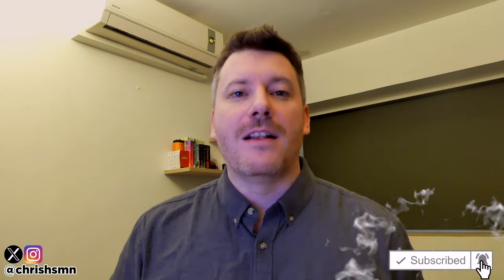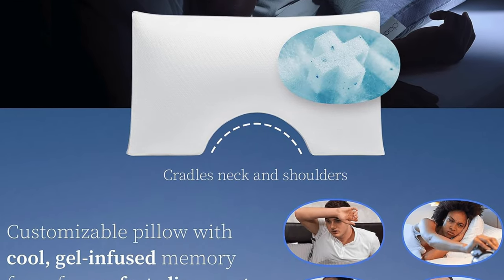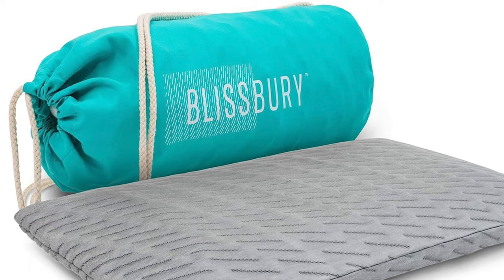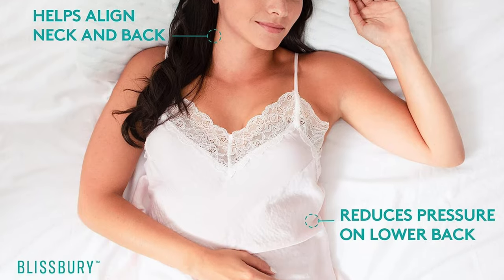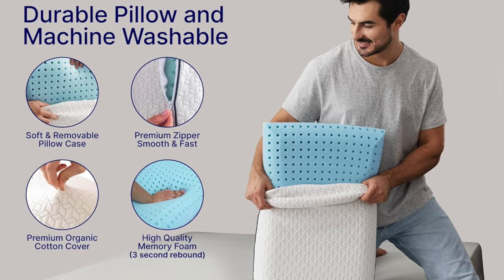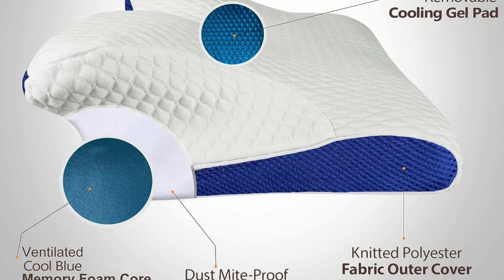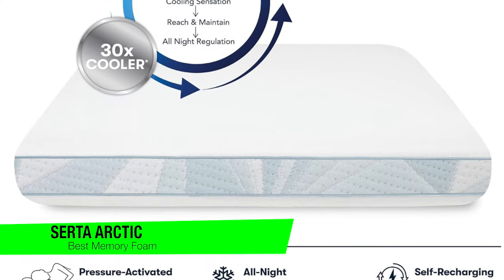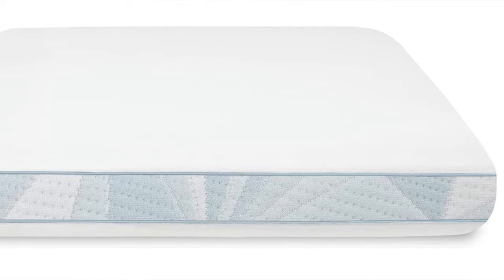TOP 5 Best Cooling Pillows - Best Cooling Pillow Review (2024)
Are you looking for the Best Cooling Pillow? Check the list below for the Best Cooling Pillows currently on the market.

See my recommendations below:

Best Side Sleeper
Best Front Sleeper
Best Back Sleeper
Best Neck Pain
Best Memory Foam

Thanks for checking out this Best Cooling Pillow review video. In this video, you’ll learn about the Best Cooling Pillows available. I tried to keep this list as comprehensive as possible and include something for everybody no matter what you’re looking for.